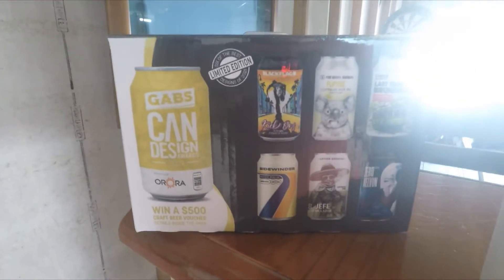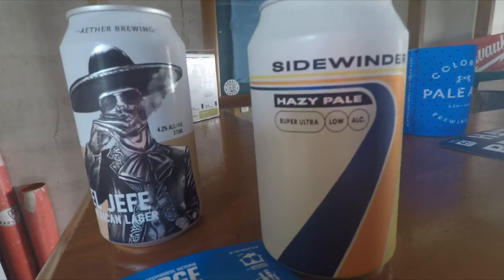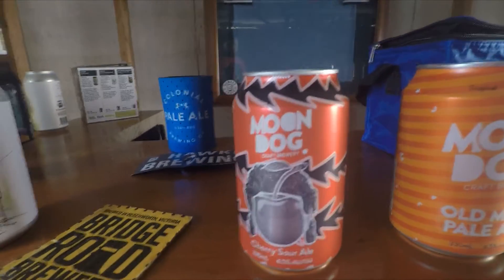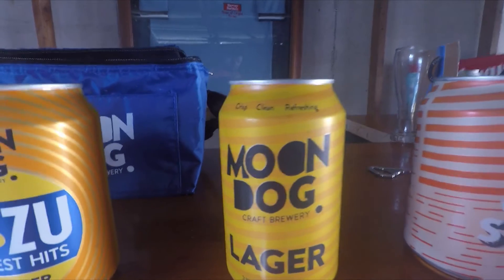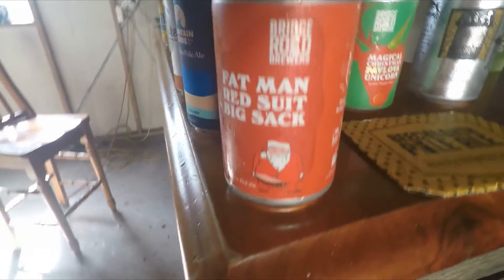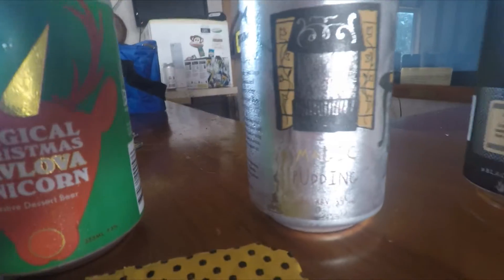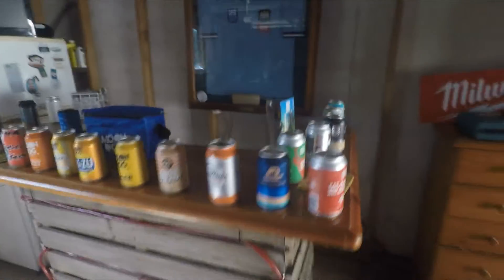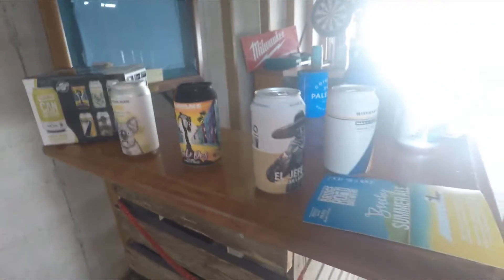upcoming beer reviews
Whats in the fridge. Plenty of beers to drink over Christmas.